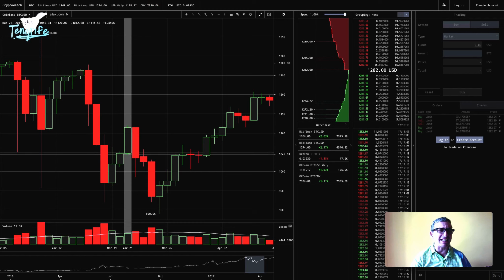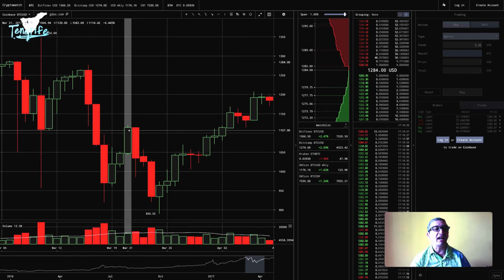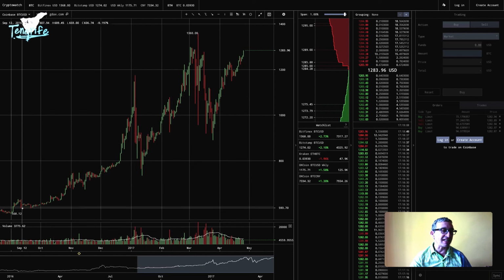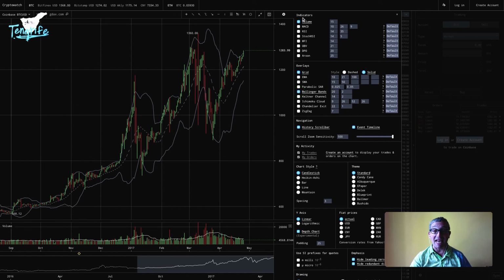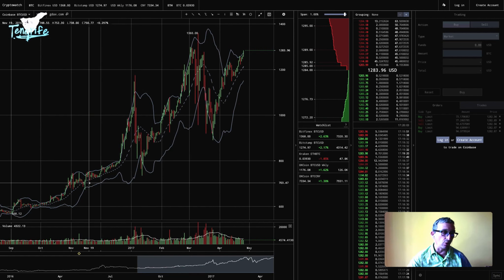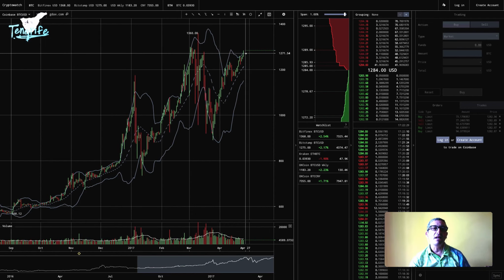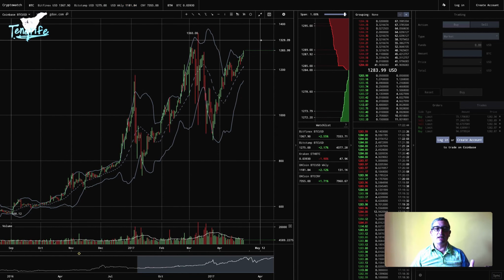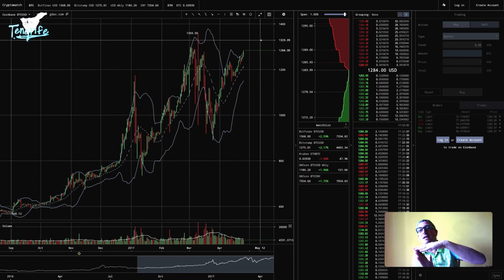** VIDEOTUTORIAL BY TENERIFEMONEY: MAKE PROFIT UNDERSTANDING BITCOIN CHARTS (PART 1) **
In this video we teach you how to understand the basics of the "secrets" behind the financial charts, the patterns, the trends and when to expect a price rise or price fall.

In this instance we analyze the Bitcoin/USD chart, but these notions can be applied to any financial chart (Forex, Stock Exchange, etc.)

In these practical lessons you can learn how to "predict" the future of the market with reasonable accuracy so as to profit from advance knowledge!

QUESTIONS? Please leave a comment here or get in touch with us using our email tenerifemoneyATgmail.com

charts
trading
make profit
understanding financial charts
predict the financial market
make money
bitcoin
earn with Bitcoin
criptocurrencies
forex